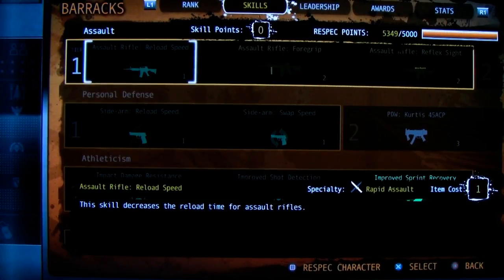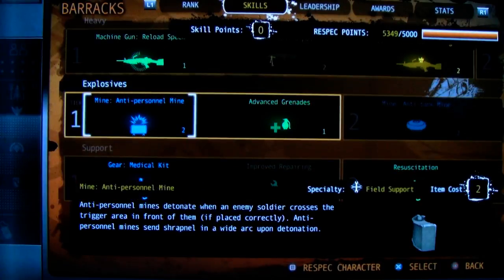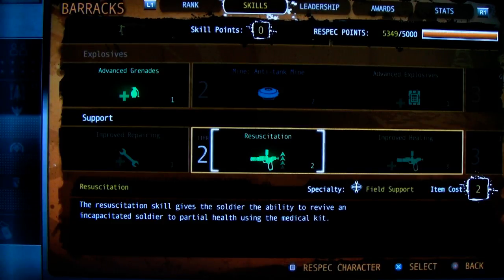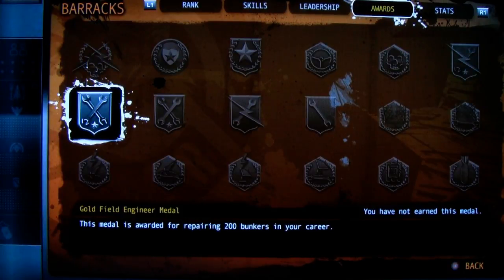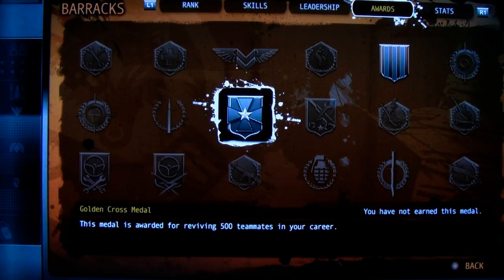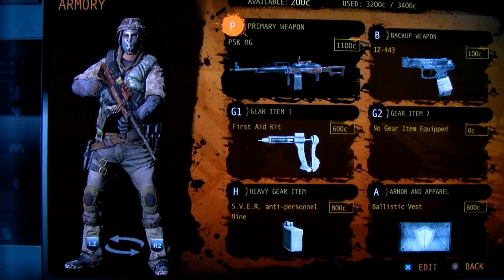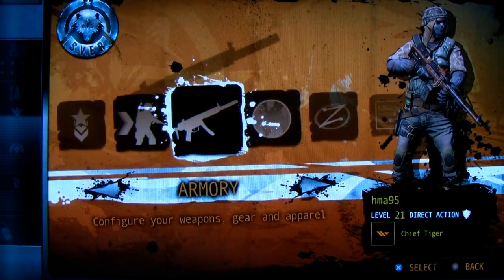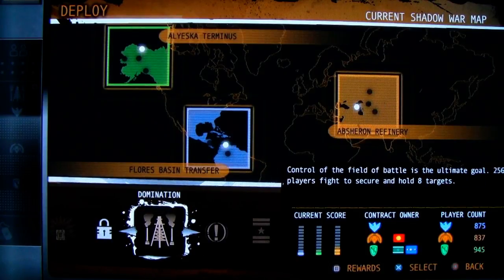[S2][P1] MAG beta gameplay 1 week only! (Sabotage)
This session is all Sabotage gameplay.  Found out later that after level 10 (and after server work) that Domination mode is unlocked!